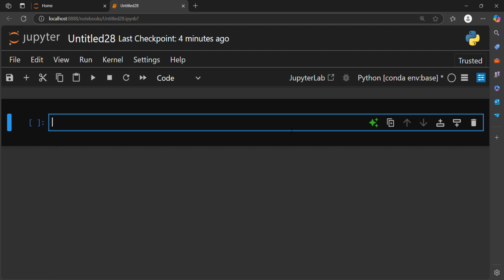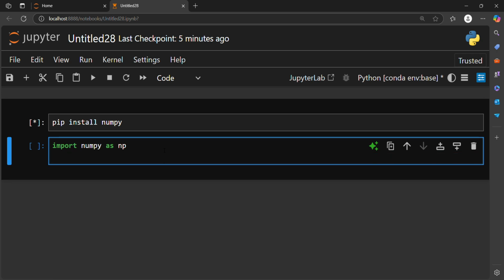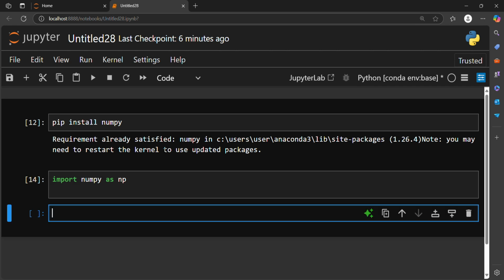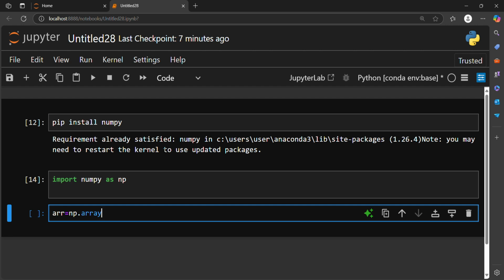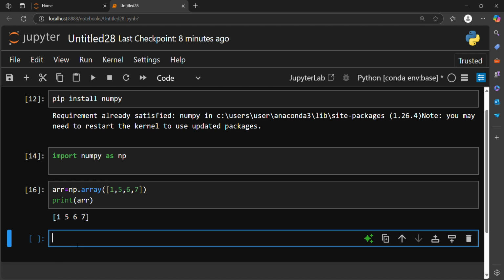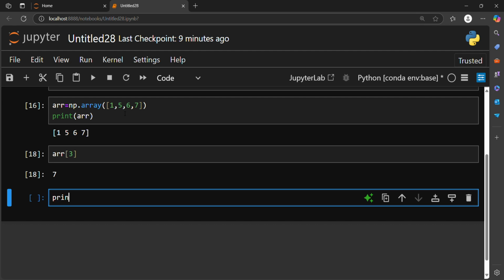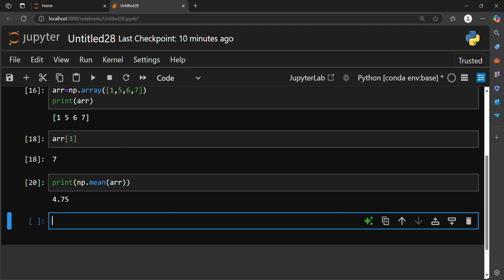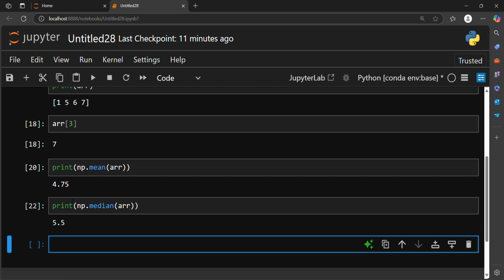📊 NumPy Tutorial for Beginners | Mean, Median, Variance, Standard Deviation in Python 🚀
Welcome to CodeFusion! 🚀 In this video, we’ll explore NumPy, the most powerful Python library for numerical computing. Learn how to use NumPy to calculate mean, median, variance, and standard deviation—essential concepts for data analysis and statistics!

🔹 What You’ll Learn:
✅ How to install and import NumPy
✅ Creating arrays with NumPy
✅ Calculating mean with np.mean()
✅ Finding median with np.median()
✅ Calculating variance with np.var()
✅ Measuring standard deviation with np.std()

✔️ Ideal for beginners and data science learners
✔️ Step-by-step explanations with code examples
✔️ Essential for data analysis and machine learning